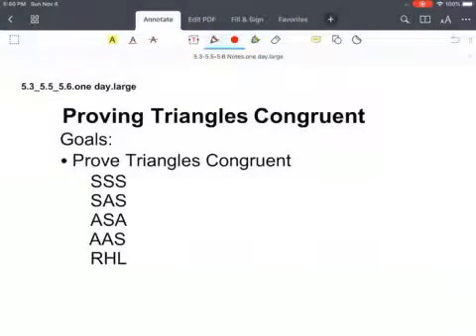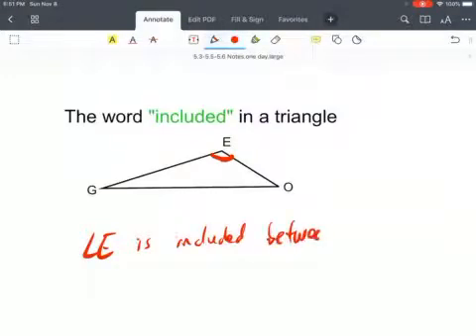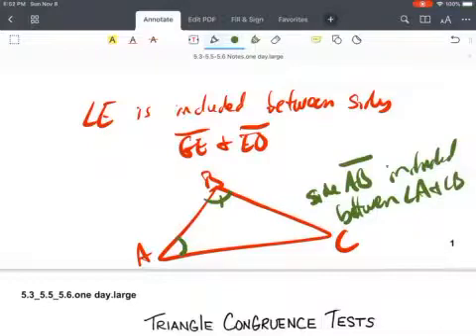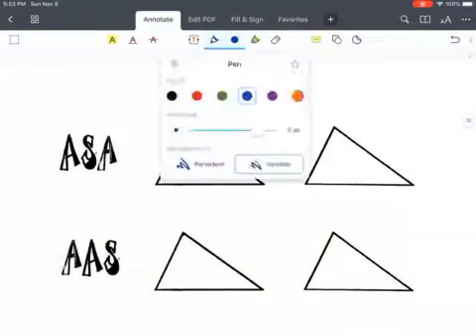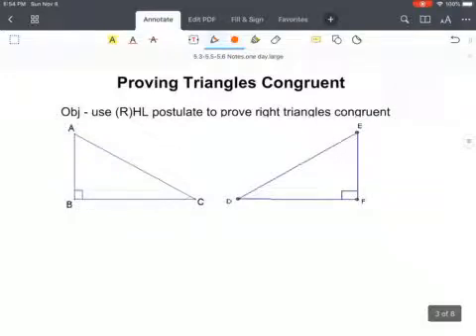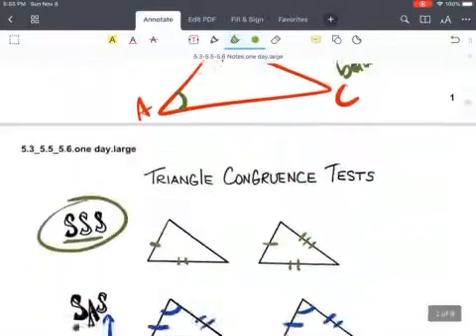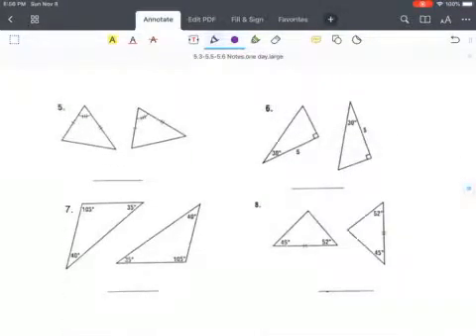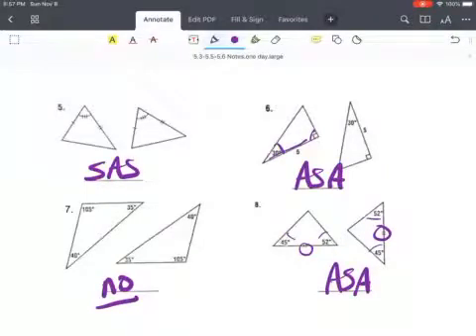5.3 5.5 5.6 Part 1